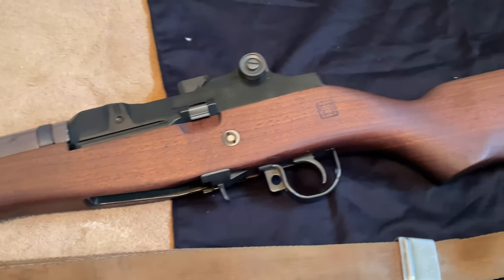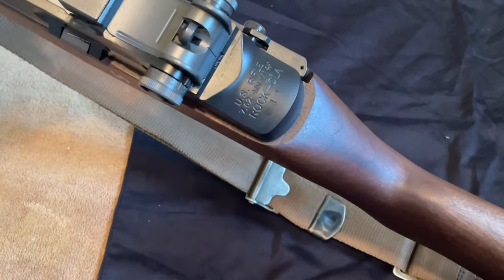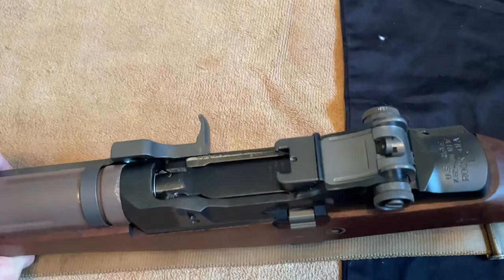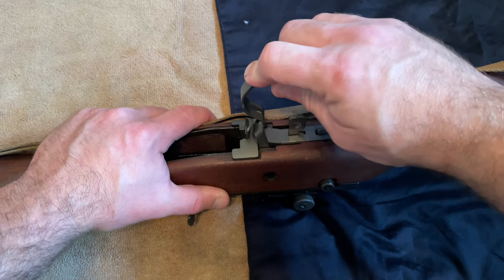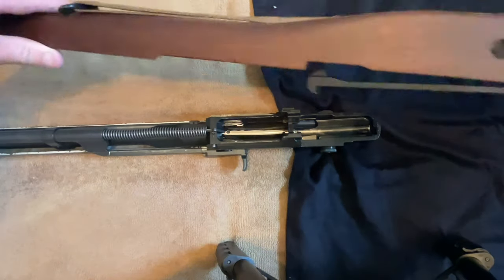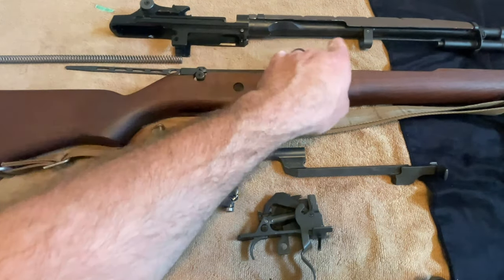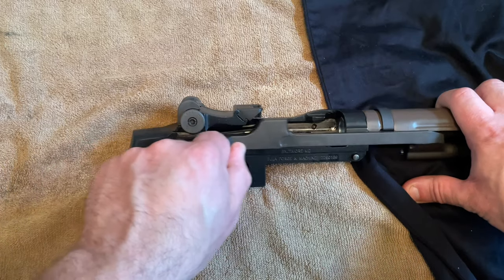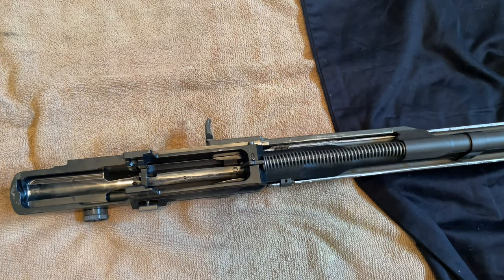How to Field Strip an M1A / M14 Type Rifle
Easy, step-by-step guide to field strip the M14/M1A type rifle. I disassemble mine for lubrication and cleaning everytime I shoot it.

I am not a qualified gunsmith or expert, I am simply sharing some knowledge.

6. You can check out James River Armory

8. Music Credit: Buddha by Kontekst